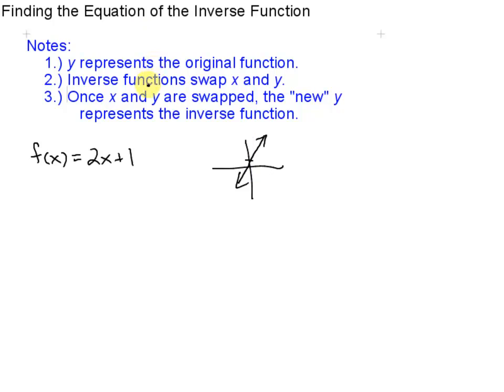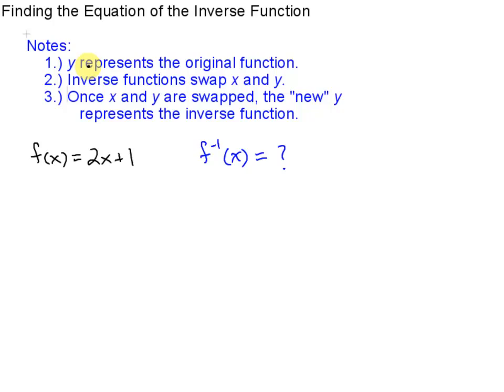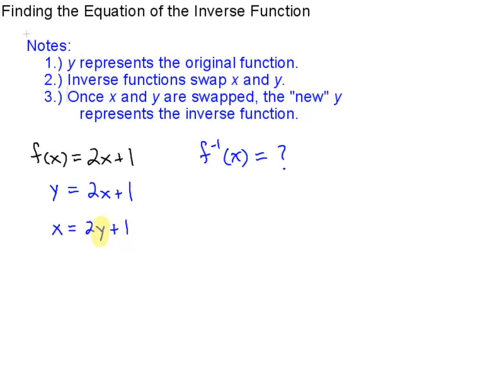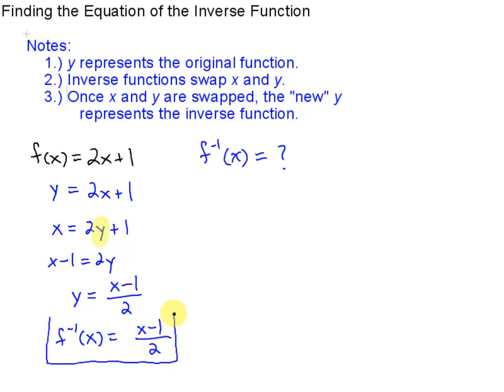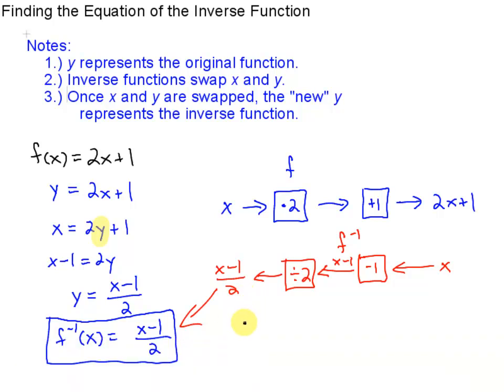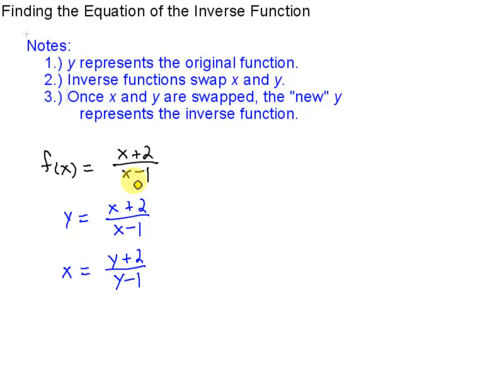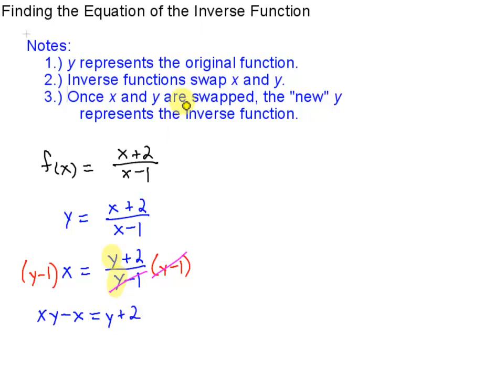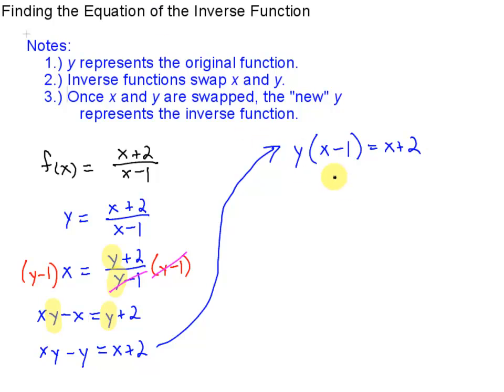College Algebra - Section 5.2 - Video 3 - Finding the Inverse Function